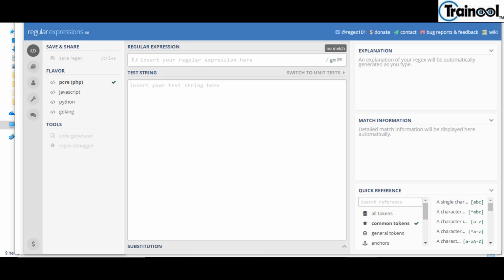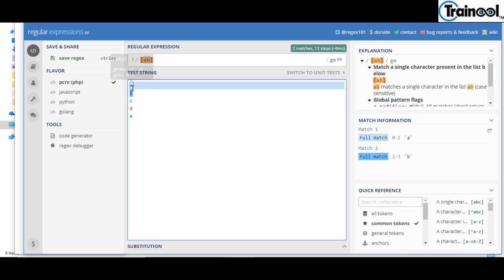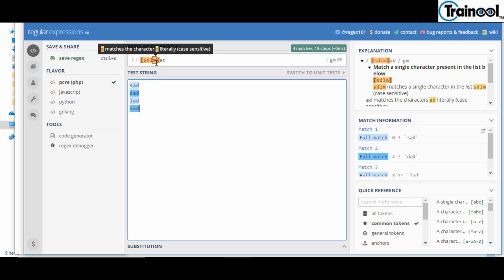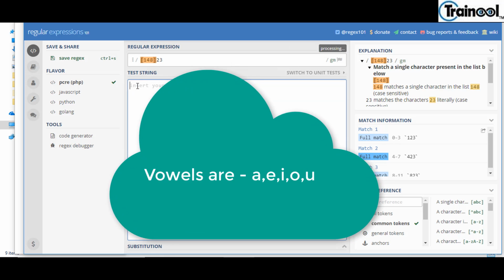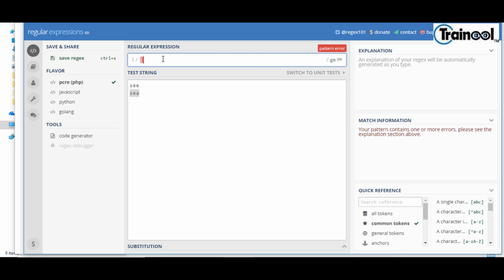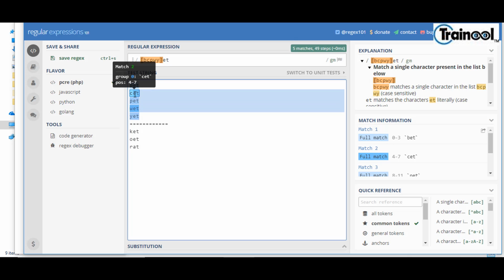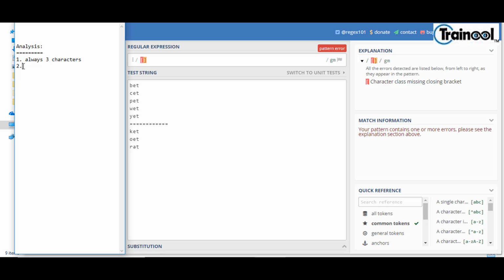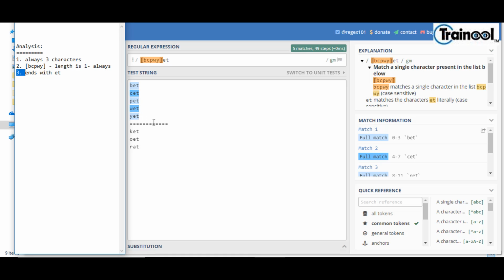5. Master Regular Expressions - Character classes